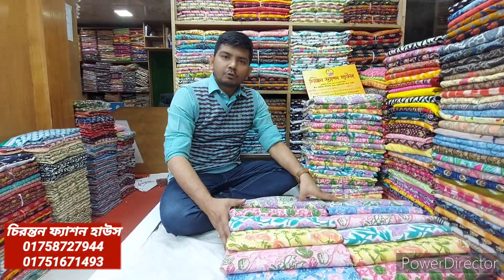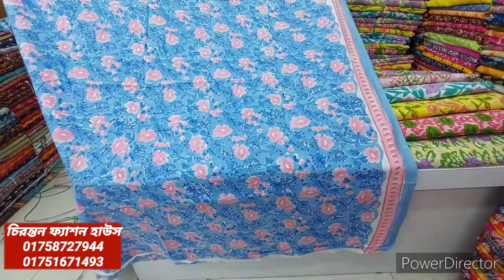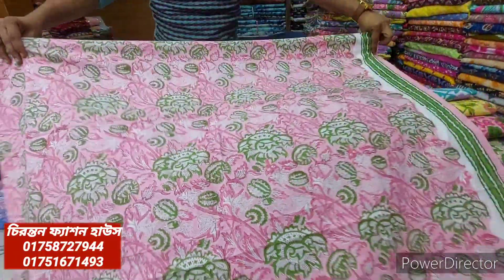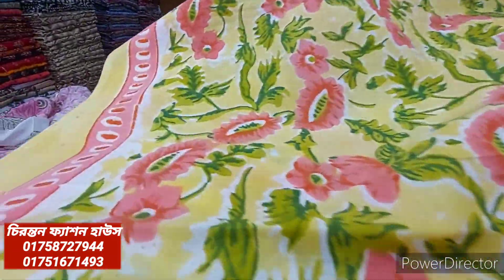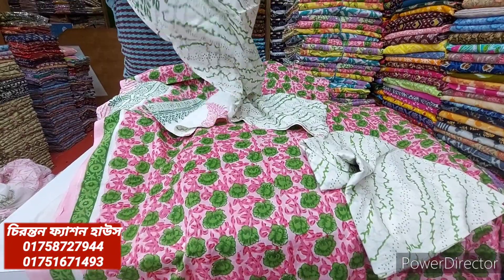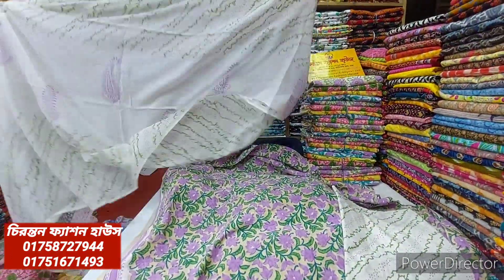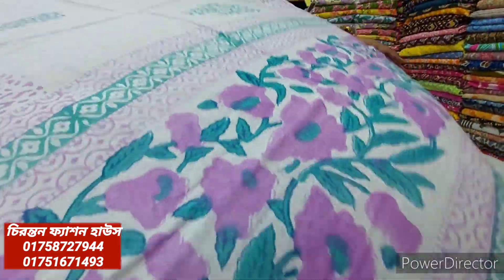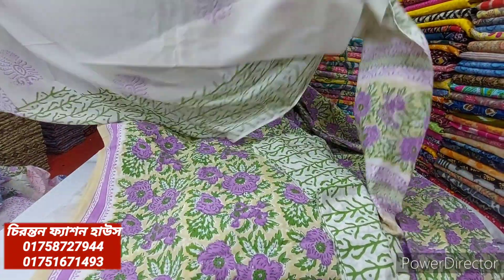ইন্ডিয়ান ফাইন কটন থ্রি পিস কিনুন পাইকারি দোকান থেকে।।orginal indian Jaipuri three piece collection.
🏢ঠিকানাঃ
➡️চিরন্তন ফ্যাশন হাউস
☑️গ্রীন স্মরণিকা শপিং মল।
☑️তৃতীয় তলা,
➡️দোকান নং -16, 17 এলিফ্যান্ট রোড ঢাকা 1205।
☑️আমরা সারাদেশে পাইকারি ও খুচরা বিক্রি করে থাকি।